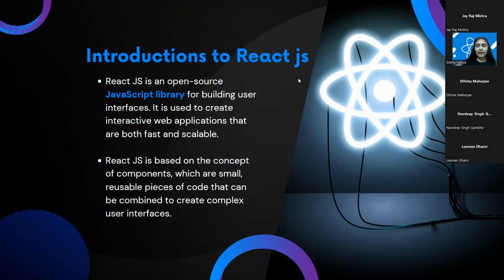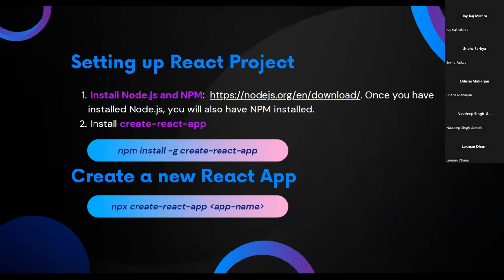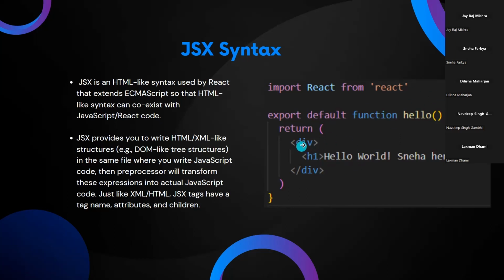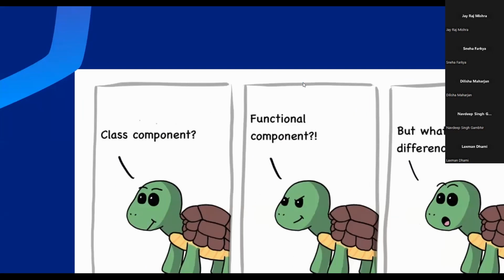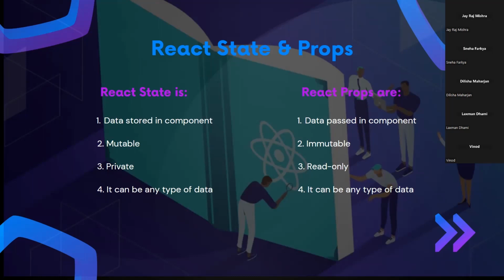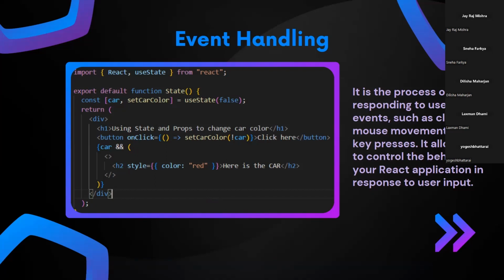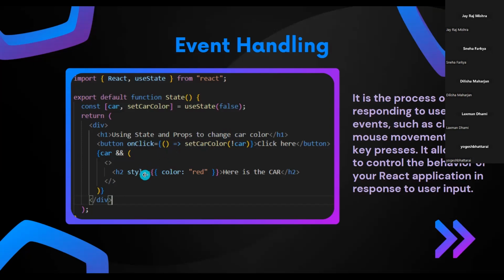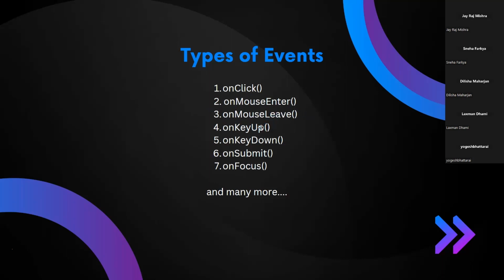React JS Essentials: A Beginner Friendly Journey - Sneha Farkya - techWebinarNepal Series-55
React JS Essentials: A Beginner Friendly Journey
Sneha Farkya
Frontend Developer
Freelance

Agenda:
● Introduction to React.js: Give a brief overview of what will be covered in the webinar.
● Key Concepts: Introduce the fundamental concepts of React.js that will be discussed.
● Benefits of React.js: Highlight the advantages and benefits of using React.js for web development.
● Setting Up React.js: Explain the steps required to set up a React.js development environment.
● React Components: Discuss the concept of components and their role in React.js.
● React State and Props: Explain the purpose and usage of state and props in React.js.
● Handling Events in React.js: Cover the event handling mechanism in React.js.
● React Lifecycle Methods: Provide an overview of the lifecycle methods in React.js and their importance.

Sneha Farkya is a frontend developer and technical writer who also loves to teach people. She have done Bachelor in Computer Applications from Medi-Caps University, Indore, India. As a developer, She works with React JS and Tailwind CSS on a daily basis. Her passion for developing seamless user experiences drove her to deliver this webinar. She actively participate in hackathons and meetups. Apart from this, she is a public speaker and a host too. She love to interact with people and hear about their journeys.